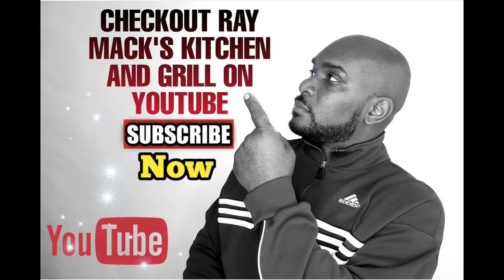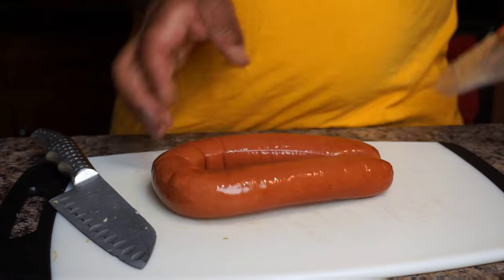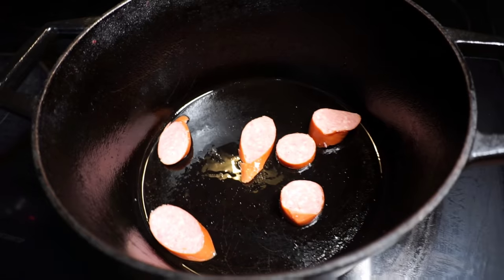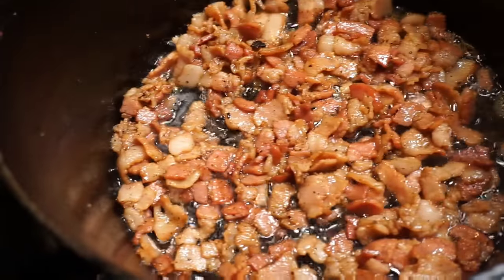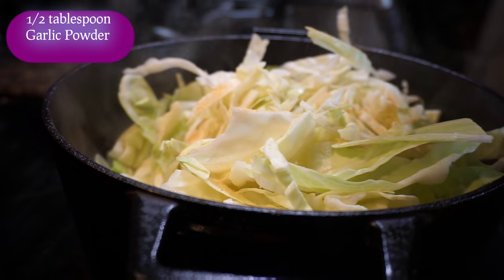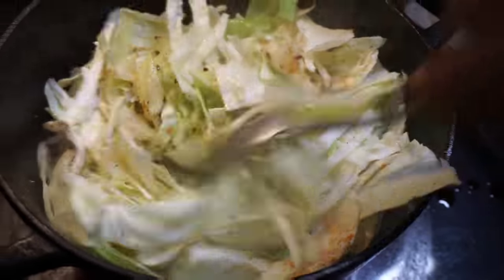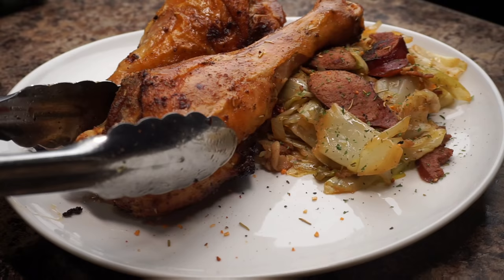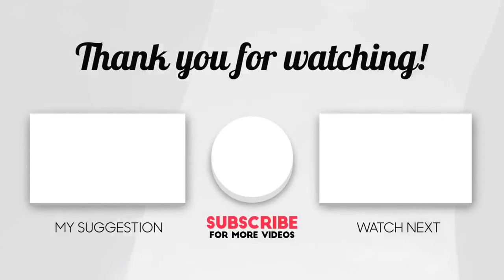The BEST Southern Fried Cabbage with Sausage Recipe EVER!!! | Ray Mack's Kitchen and Grill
If you're looking for an easy, but simple cabbage recipe, you need to try this Southern fried cabbage with sausage recipe. In my personal opinion, I believe that this is the best Southern fried Cabbage with Sausage Recipe EVER!!!

The BEST Southern Fried Cabbage with Sausage Recipe EVER!!!

Ingredients:
1 whole cabbage
1 pack,  Polska kielbasa Sausage
7 strips of Bacon
1/2 tablespoon black pepper
1/2 tablespoon garlic powder
1/2 tablespoon onion powder
1 tablespoon sugar
1 teaspoon red pepper flakes
little bit of water FOR CABBAGE

Directions:
1. Clean your cabbage. Cut into thin slices or chunks. Slice sausage and bacon into quarter size pieces.
2. Heat a cast iron pot or skillet over med-high heat, add a small amount of oil the the skillet if needed. Cook sausage until they brown, set aside...cook bacon and remove when crispy, set aside.
3. Add: cabbage to the pot or skillet, add seasonings listed above, mix well. Cook for 10 mins. Please stir the cabbage when cooking constantly so it wont burn from the bottom.
4. Add: sausages and bacon to the pot or skillet, mix well; cook for 5 mins. or until to cabbage is tender. SERVE WHILE HOT AND ENJOY.

Life of LELE